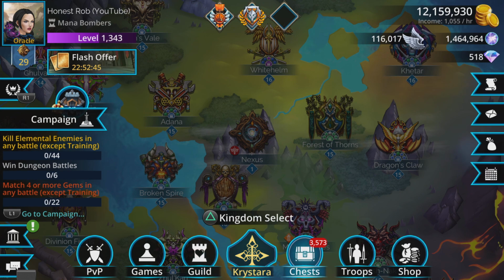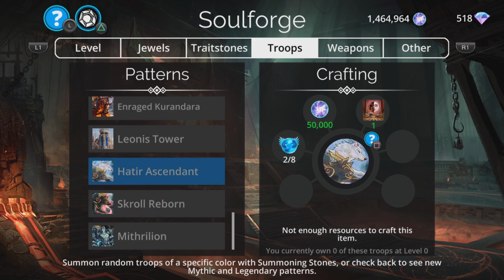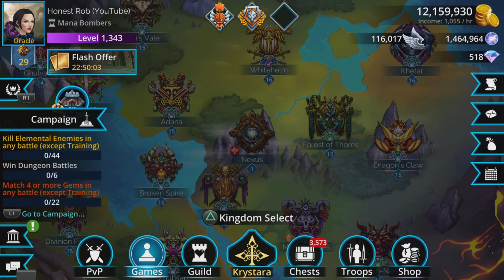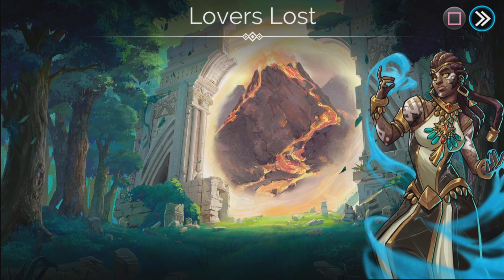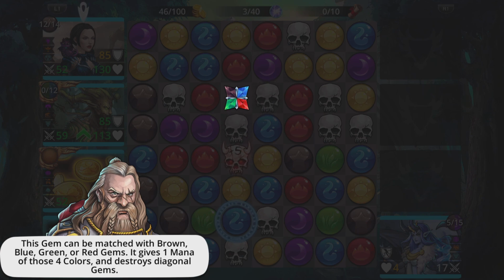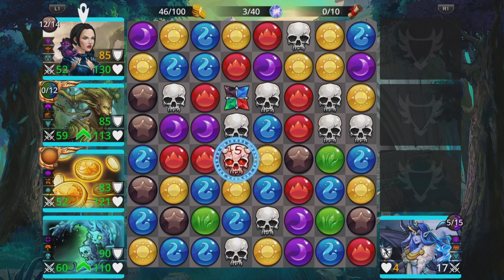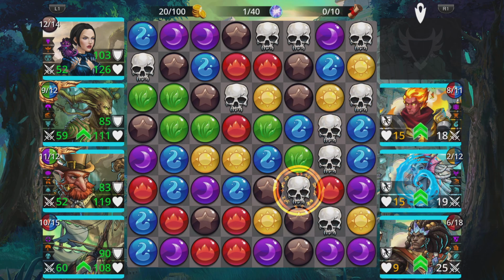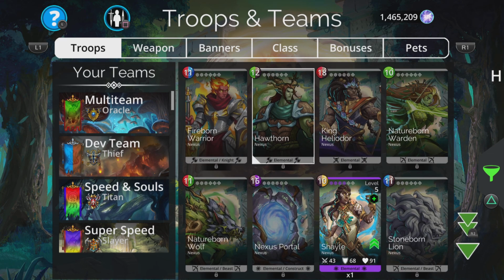Gems of War NEW Nexus Elemental Kingdom! Soulforge review! ANOTHER new Gem!!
Quick look in the Soulforge, unlocking the New Kingdom 'Nexus', and looking at another type of Gem!